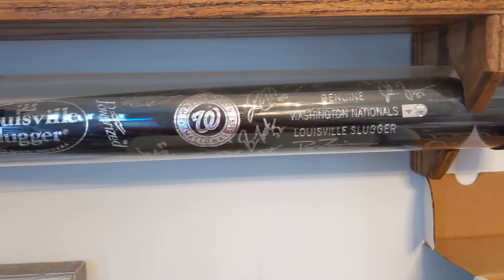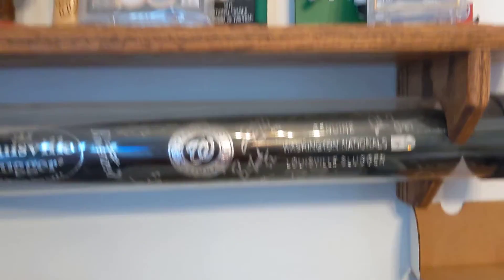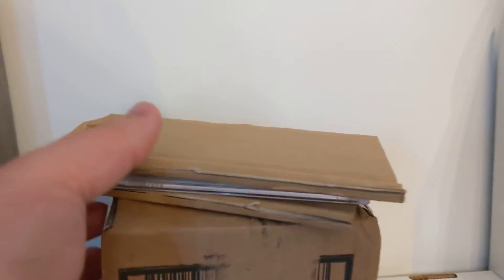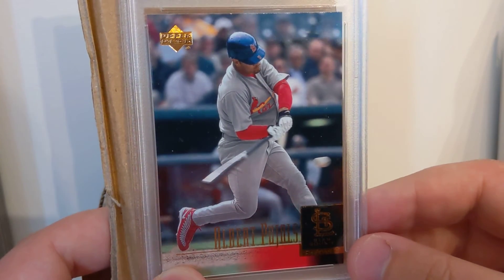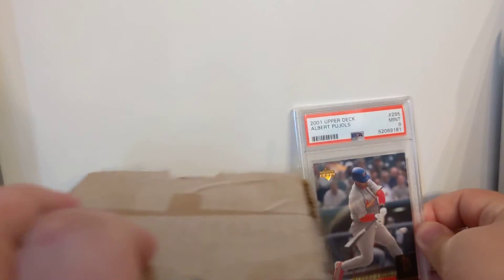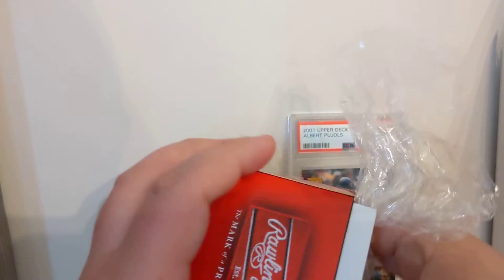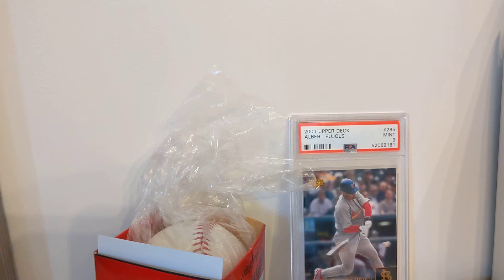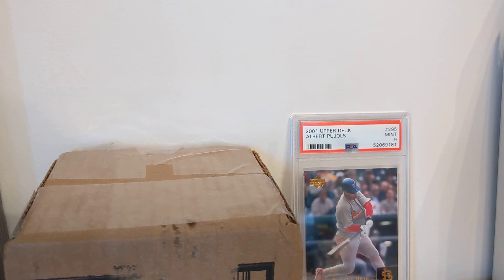Mail Day! Graded Card and Raffle Prize Hit!